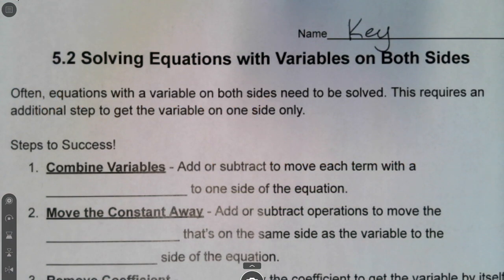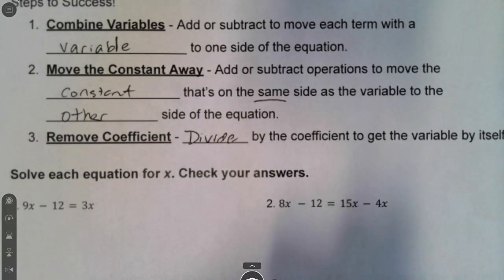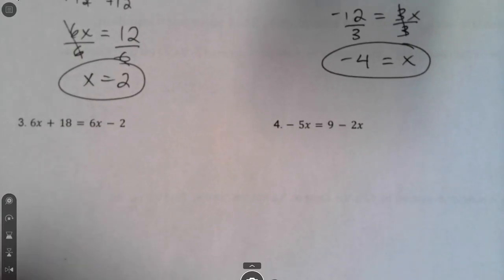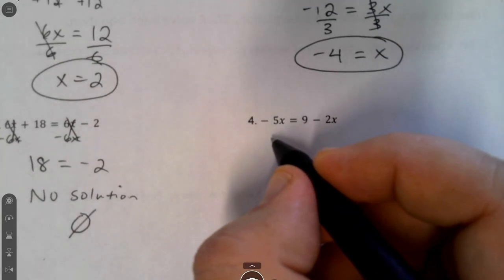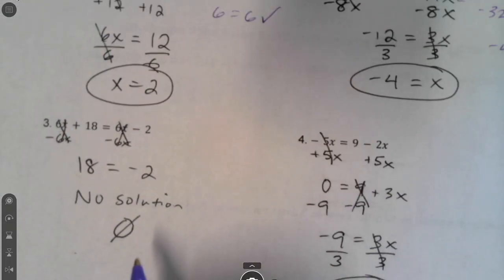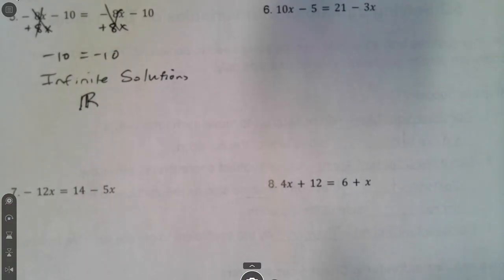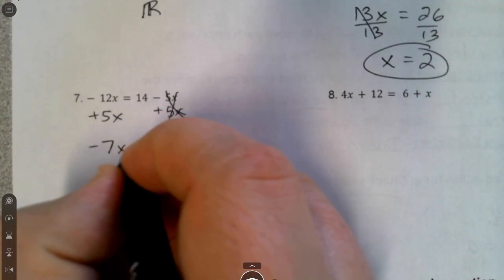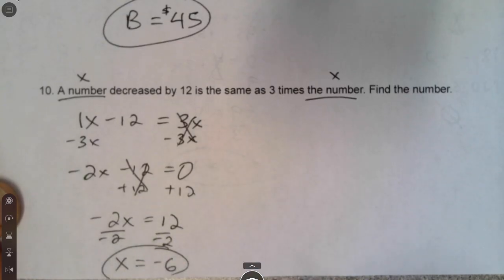Pre-Alg 5.2 Solving Equations with Variables on Both Sides